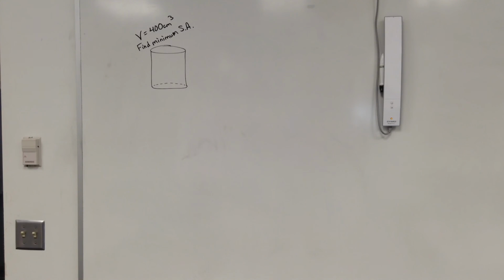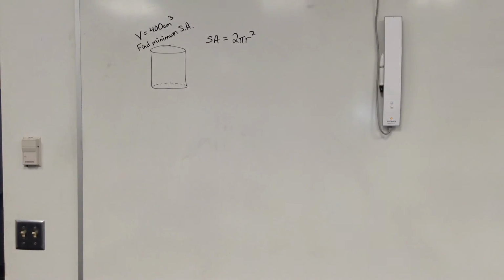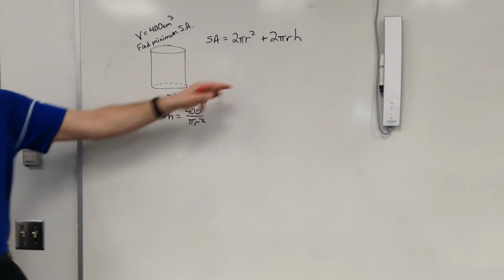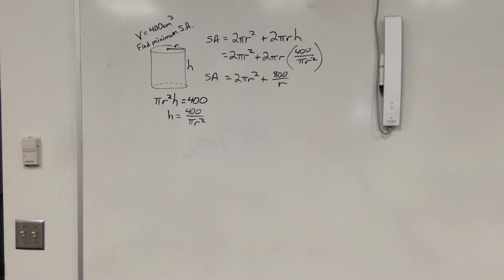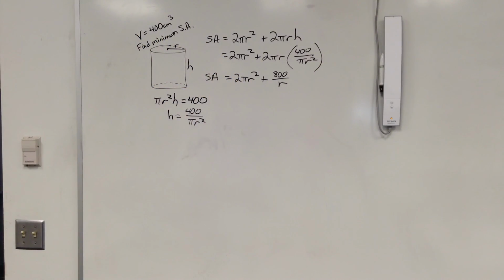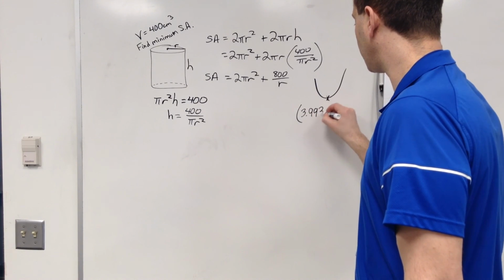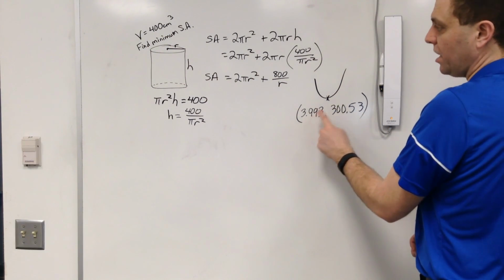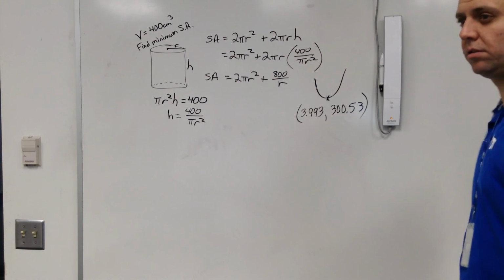Cylinder Problem. Adv math.